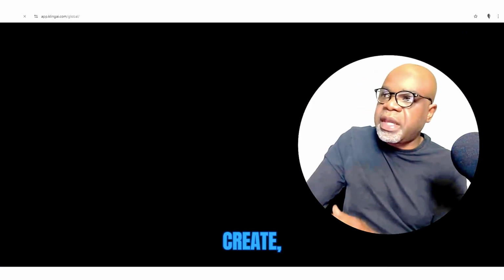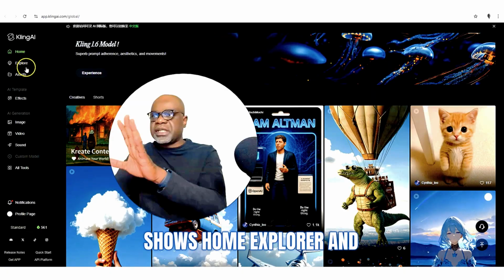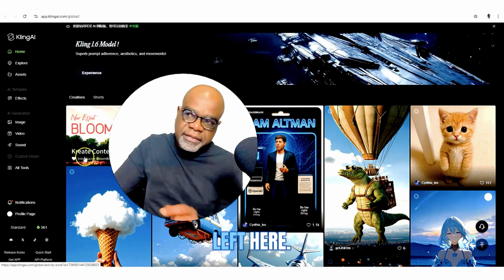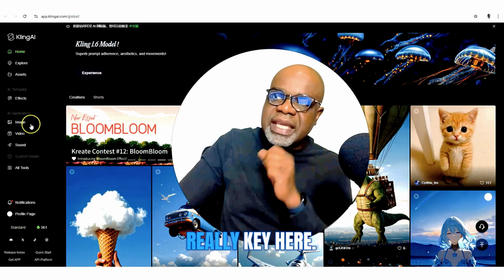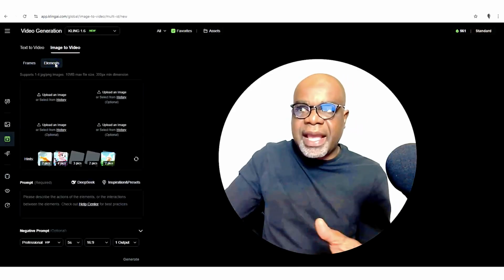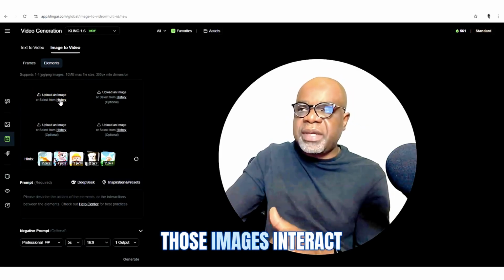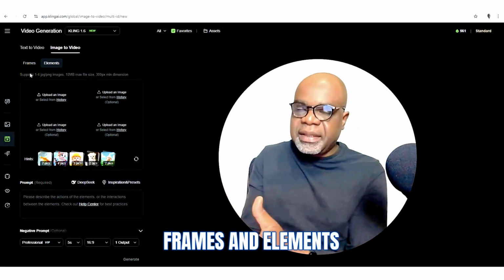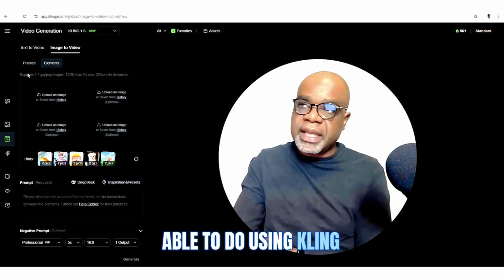Kling AI Image-to-Video Guide — What’s the Difference Between Frames & Elements?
Learn how to create stunning motion videos from still images using Kling AI’s Image-to-Video tools! 🎬

Creating content is only the beginning. Automate the entire journey—from creation to publishing—and keep your marketing working consistently.

In this tutorial, we’ll explore the difference between Frames and Elements inside the Kling AI dashboard — and show you exactly how each one works.

👉 With Frames, you can upload two images and let Kling AI generate smooth transitions between them.
👉 With Elements, you can use up to four images and a creative prompt to make dynamic scenes with realistic motion.

By the end of this video, you’ll understand how to:
✅ Navigate the Kling AI dashboard
✅ Use Frames for simple transitions
✅ Use Elements for interactive multi-image motion
✅ Combine both for cinematic, photo-to-video effects

Perfect for creators, marketers, and AI enthusiasts who want to turn photos into professional motion clips in minutes!g the MAIN difference Between Kling AI Frames and Elements